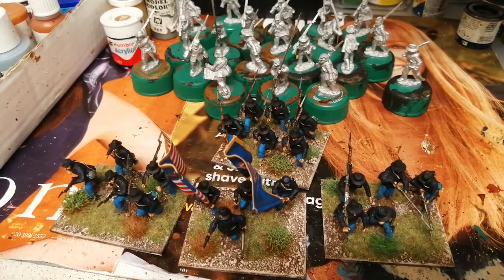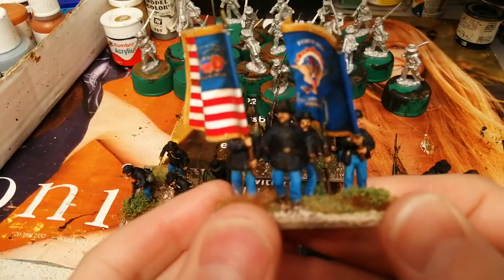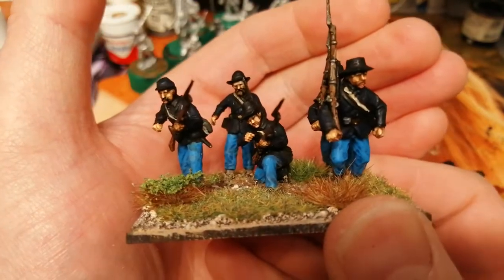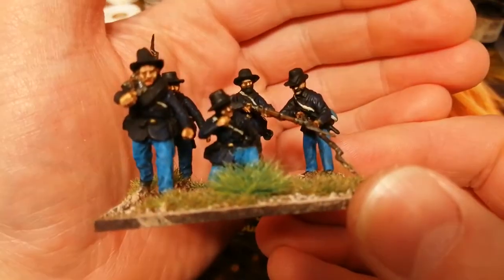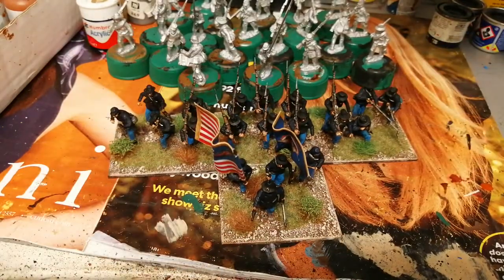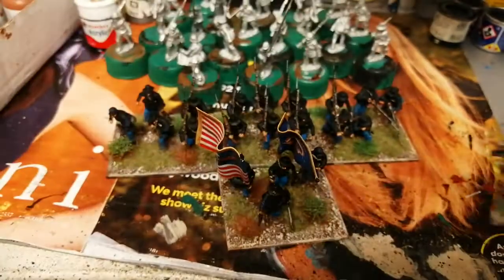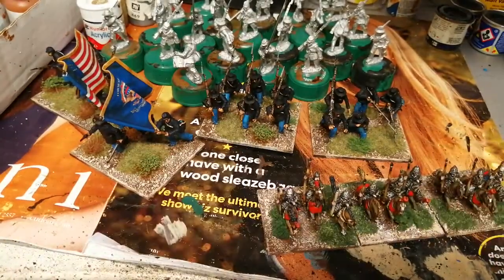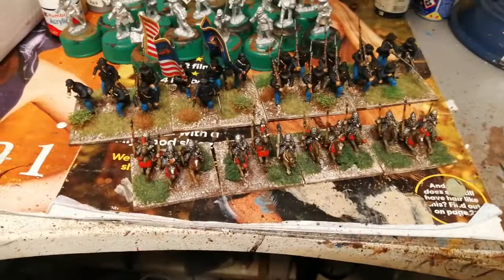15th Wisconsin Acw regiment and some Mike's models